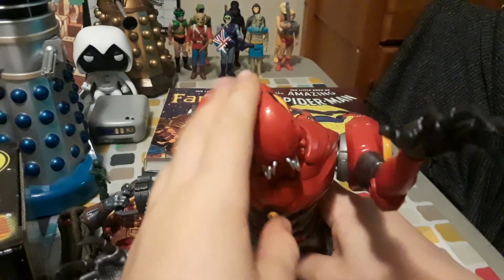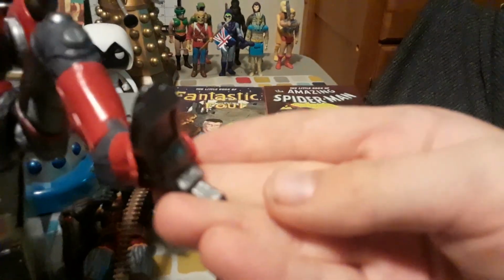Alex Reviews Marvel Legends - Spider-Man Noir, Deathlok and SP//DR